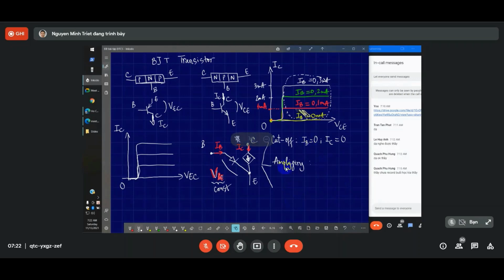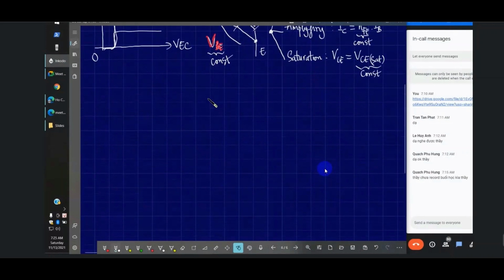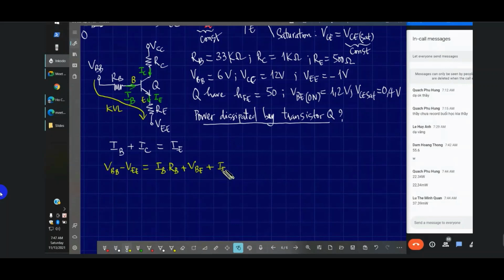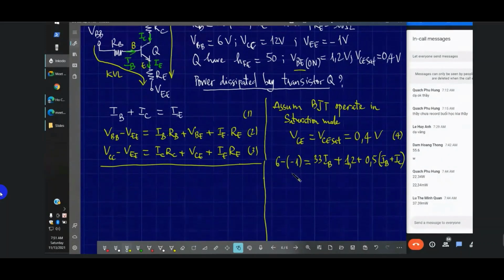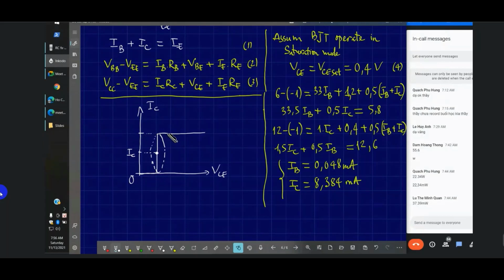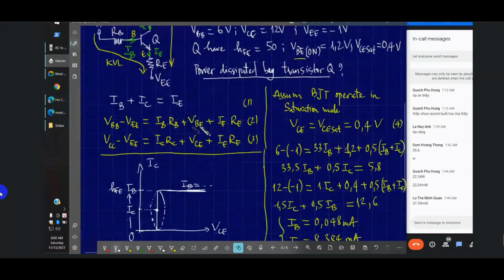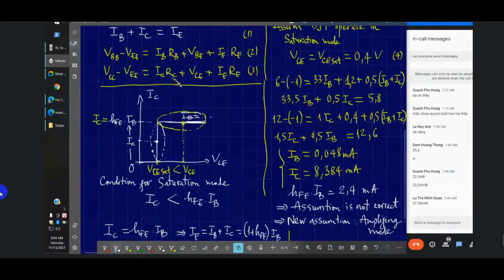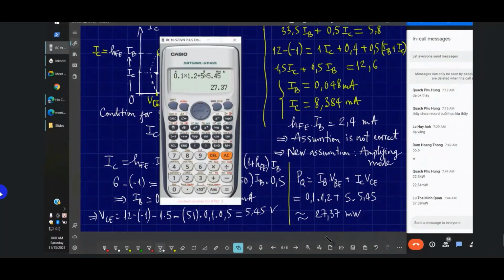TRANSITOR ON TAP PART1 wmv